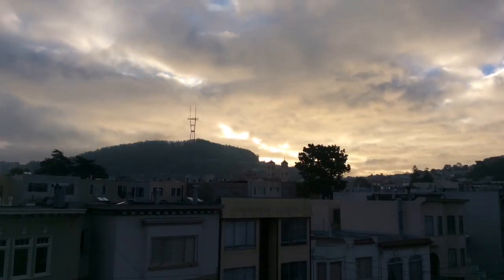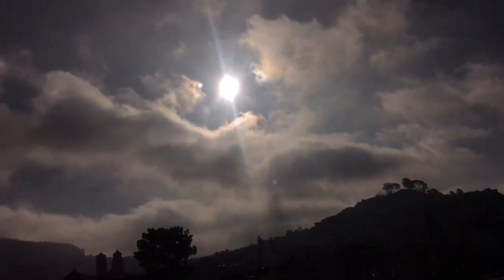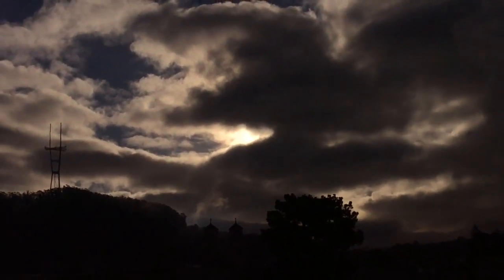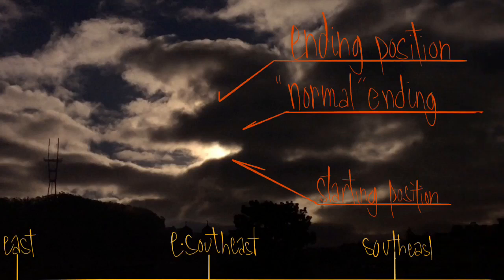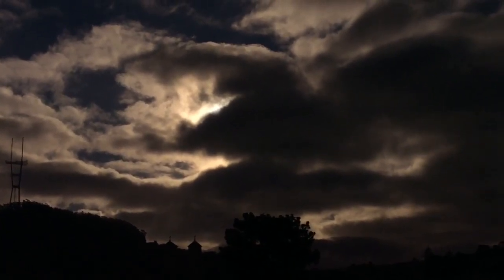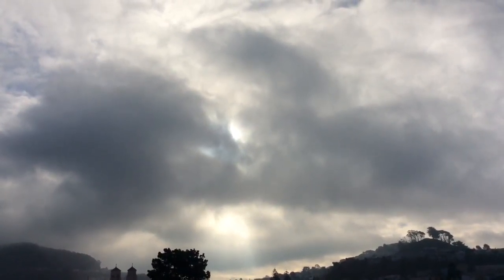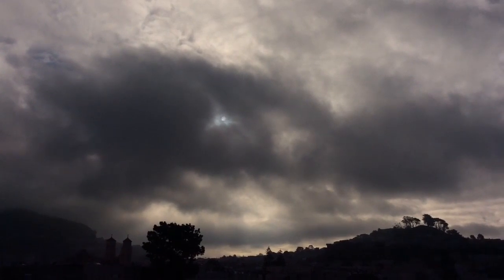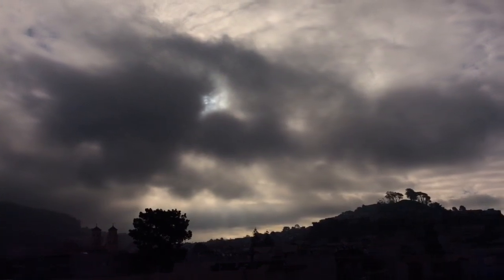Second Sun BEAMS DIFFERENT LIGHT (2016 January) in color & direction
Okay folks, I'm back at it, and I'm accounting for potential lens flare and lens artifacts while shooting.  What is the most convincing thing is that you will see the second sun beaming its own light... obviously lens artifacts won't do this.  (Narrated by me)

Two suns are up there... I don't know how or why, but I do know what I am seeing with my eyes and on this video. Add to this the fact that the sun is supposed to be moving in a southward arc given my position in the northern hemisphere and the fact that it's winter at the time of recording.

All footage was taken from the same morning, Jan 7, 2016 a Thursday.

At the end part of this video, note the "lower sun" and the nature and direction of light it puts out.  Then notice the "upper sun" giving off a whiter light and at angles consistent with its position.